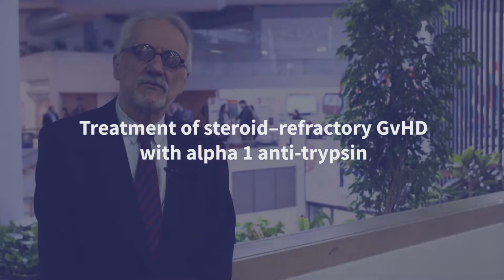Prof. H. Joachim Deeg | EBMT 2018 | Treatment of steroid-refractory GvHD with alpha-1-antitrypsin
44th Annual Meeting of the European Society for Blood and Marrow Transplantation (EBMT), 18-21 March 2018, Lisbon, Portugal

Professor H. Joachim Deeg
Fred Hutchinson Cancer Research Center, Seattle, US

Interview Topic (English): Treatment of steroid-refractory GvHD with alpha-1-antitrypsin

For more information and expert opinions on Graft vs Host Disease (GvHD) please